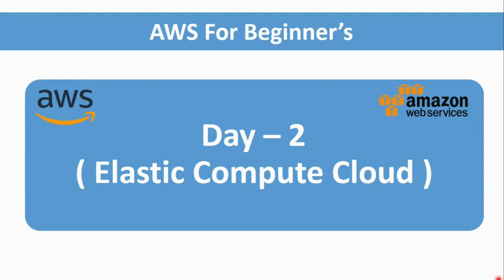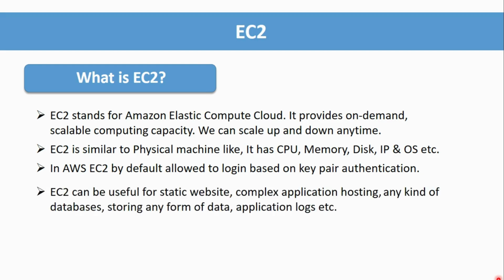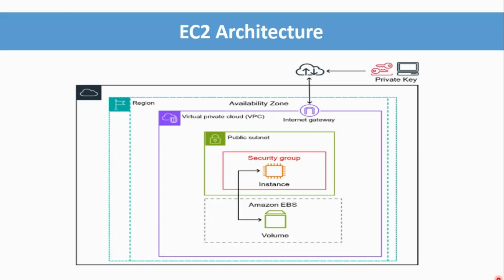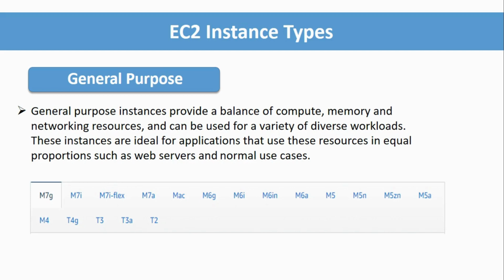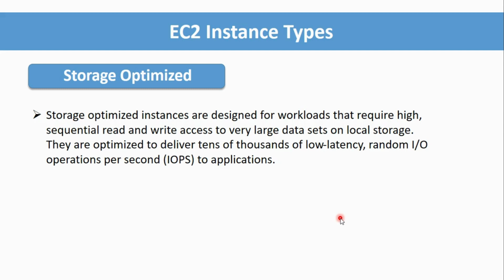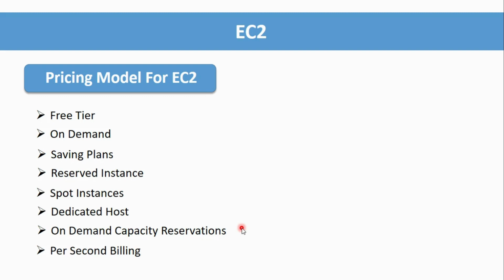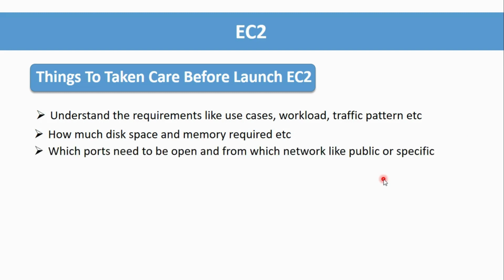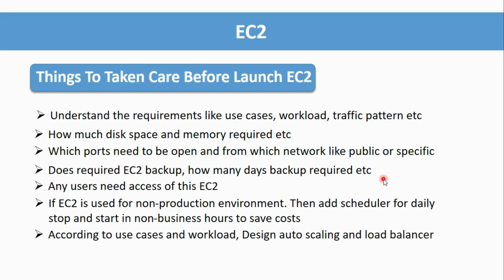Day - 2 || Introduction To AWS EC2 Instance || What is AWS EC2? || AWS For Beginner's || Must Watch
1. AWS
2. Linux
3. AWS CDK
4. Jenkins
5. Docker
6. Kubernetes
7. Databases ( Admin Only )
8. Monitoring Tools ( Nagios, CloudWatch )
9. Interview Tips
10. Mock Interview
11. Ready To Job - Interview Preparation